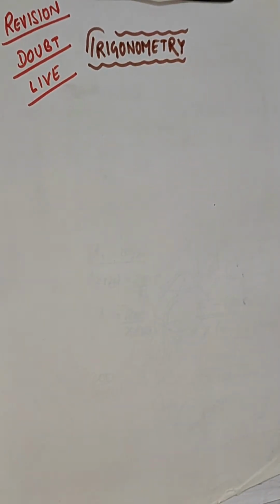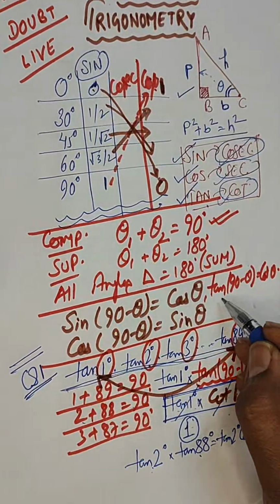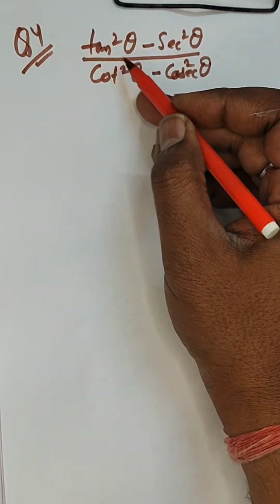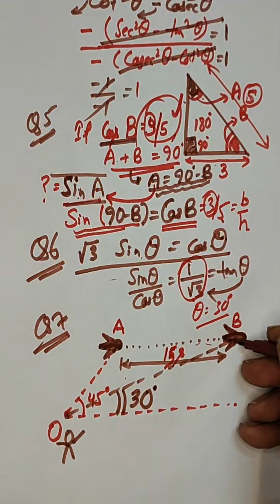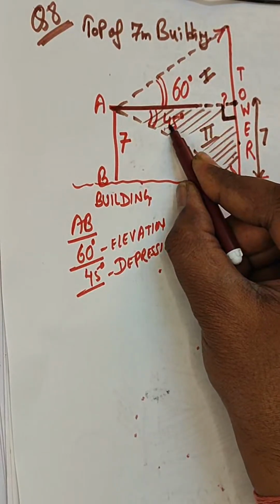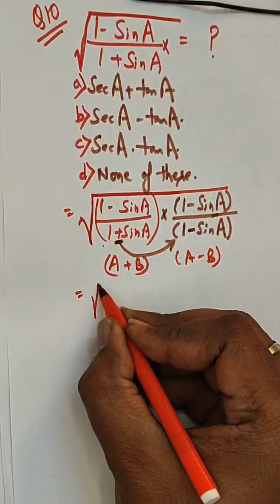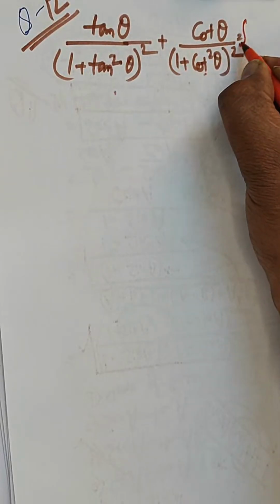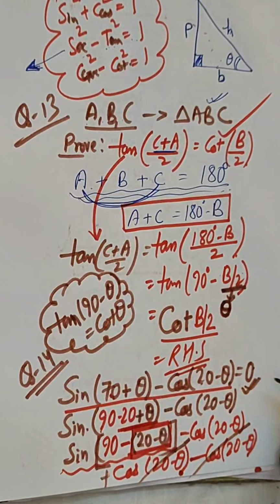📡✅ Session No 3️⃣- Revision Class Doubt Clarify Session before EXAM ‼️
Trigonometry
Revise
Before exam

This video provides a trigonometry revision class (0:00) focusing on key concepts and problem-solving techniques relevant for board examinations.

The session covers:
Basic trigonometric concepts (0:09) including the right-angle triangle (0:20), perpendicular, base, hypotenuse (0:58), and the Pythagorean theorem (1:26).
Trigonometric identities and values (1:40) for 0°, 30°, 45°, 60°, and 90° for sine, cosine, and tangent, along with their reciprocals (2:08).
Complementary and supplementary angles (4:31) and their applications in solving problems like tan 1° tan 2°... tan 89° = 1 (5:51).
Key trigonometric formulas (12:07) such as sin²θ + cos²θ = 1, cosec²θ - cot²θ = 1, and sec²θ - tan²θ = 1.
Solving various problems including evaluating expressions involving degrees and minutes (13:39), simplifying trigonometric expressions (17:39), and applying complimentary angles in triangle problems (19:34).
Height and distance problems (25:36), demonstrated with an example of an airplane changing position and calculating its speed (27:42), and finding the height of a tower from a building (32:17).
Advanced identity proofs (52:54) and the importance of drawing right-angle triangles to visualize and solve complex problems (49:48).
form
Learn
learning
study
school
competition
knowledge
technology
technique
trick
idea
concept
style
class
Theorem
Law
answer
Coach
Coaching
Teaching
Sirji
Teacher
Master
Gyan